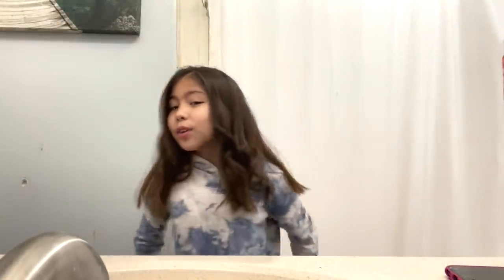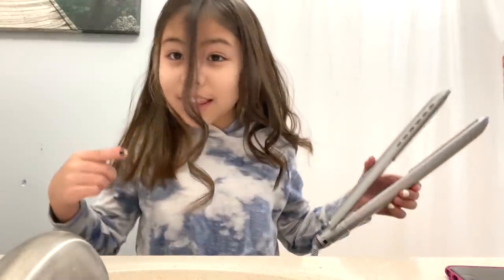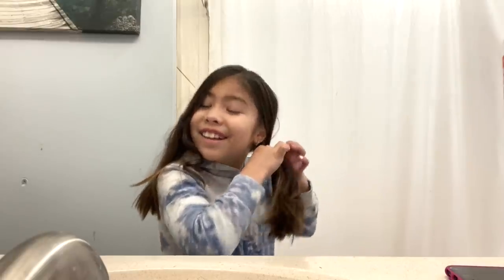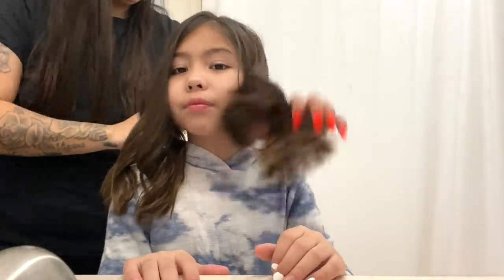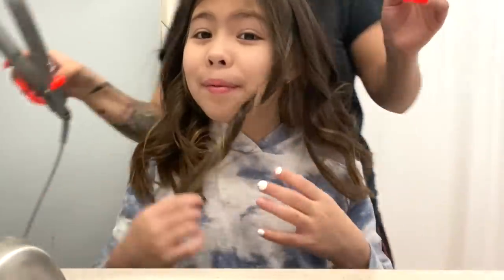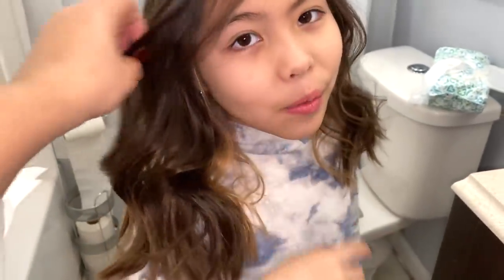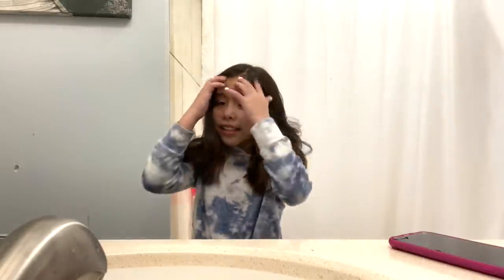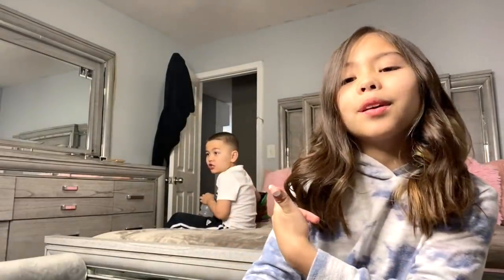8 YEAR OLD CURLS HER HAIR | GRWM VLOG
-TEAM NESSA
-TEAM ANALEIGHA
-TEAM VIVYANA
-TEAM BENNY

NOTIFICATION SHOUTOUT:
3. BE ONE OF THE QUICK ONES TO COMMENT

5225 Harrison Ave
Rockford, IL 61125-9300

Follow NESSA on SnapChat @Nessa2babies
Follow ANALEIGHA on Snapchat @chinaleigha1

If your reading down this far that means your a true supporter ❤️.

Camera 🎥 used
Light 💡 used